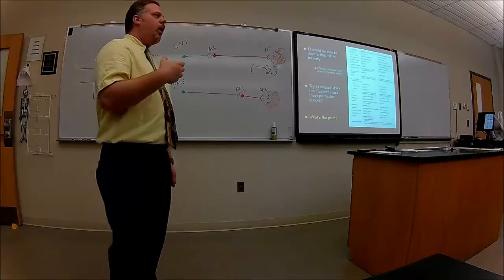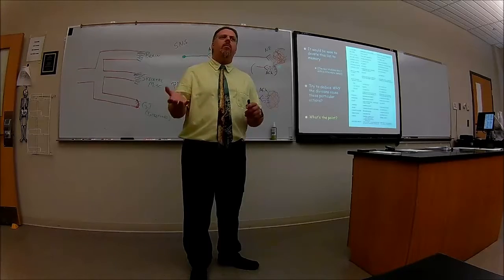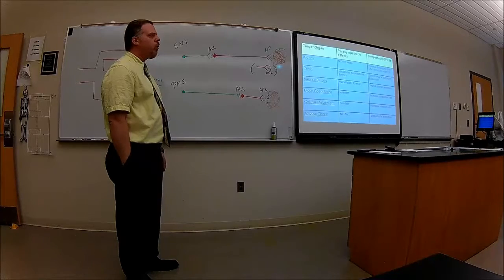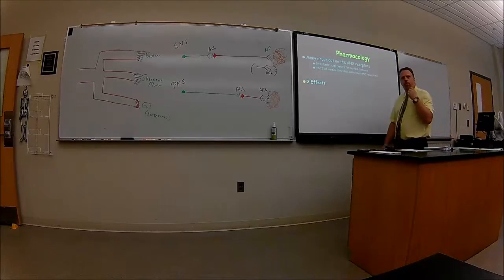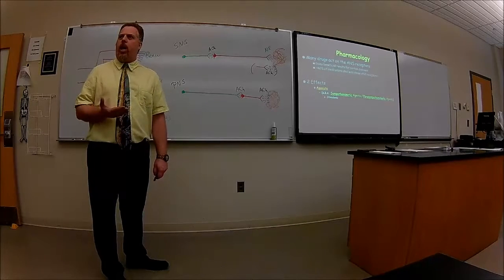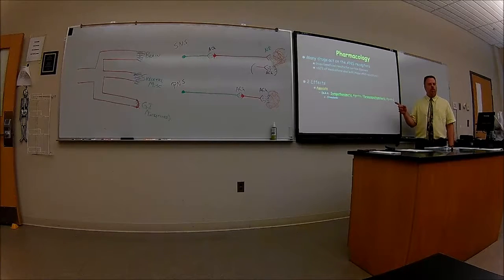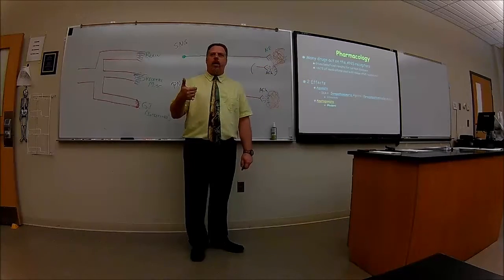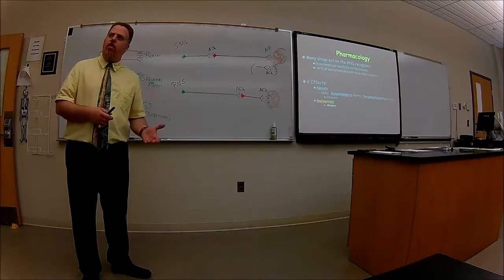Autonomic Nervous System d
- Actions of the 2 Divisions
"Frightened Boy chased by a Bear"
"Parasympathetic Pig"
- Control of the ANS
- Pharmacology Intro
Agonists / Antagonists